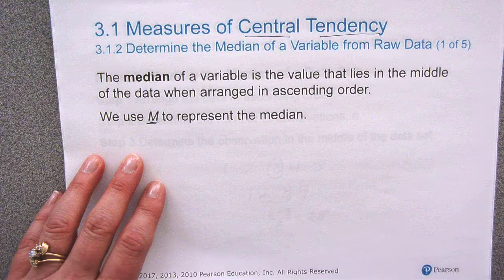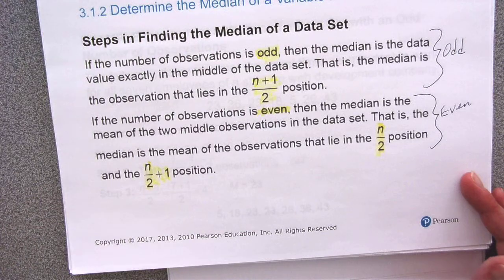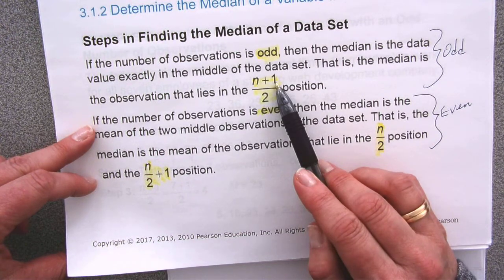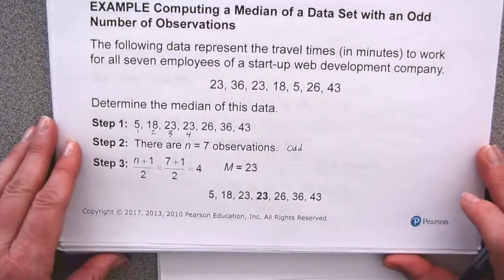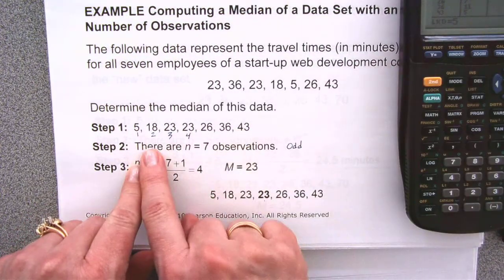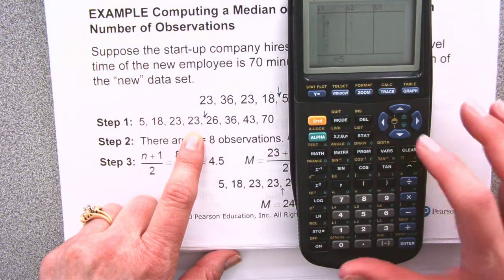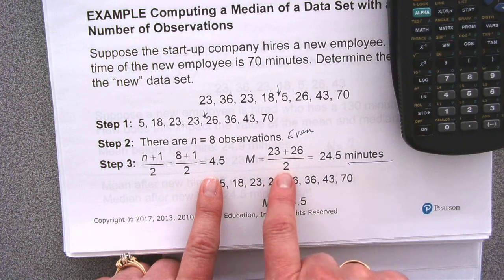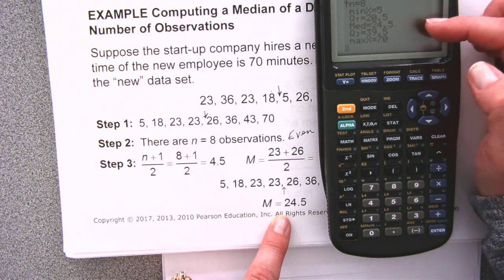1342 Sec 3 1 Finding Median on Graphing Calculator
1342 Sec  3 1 Finding Median on Graphing Calculator